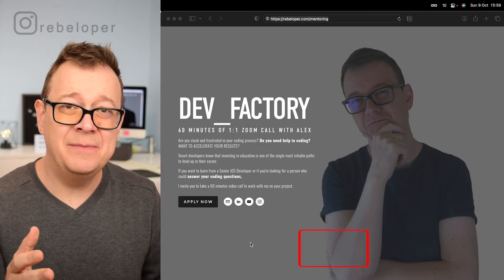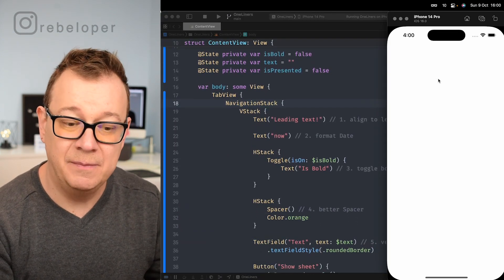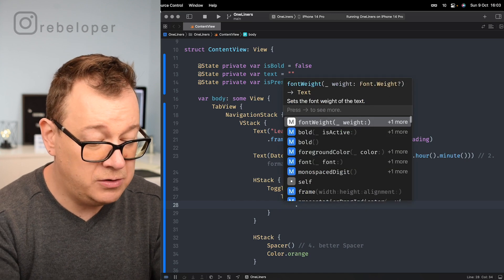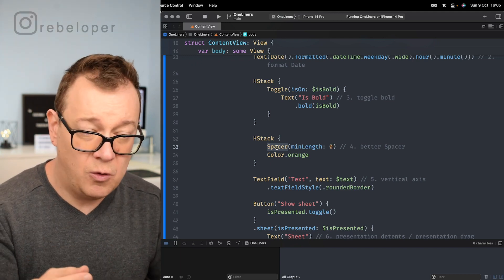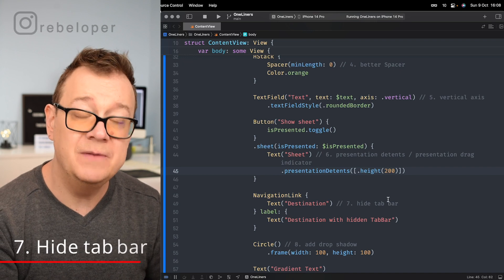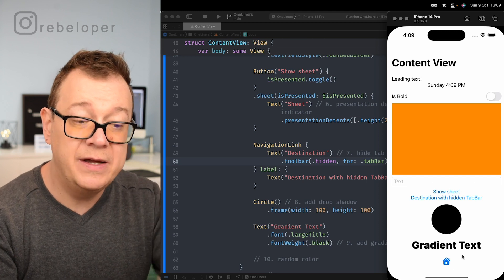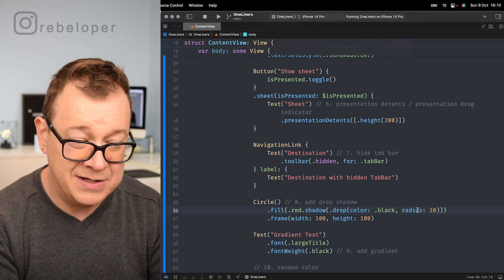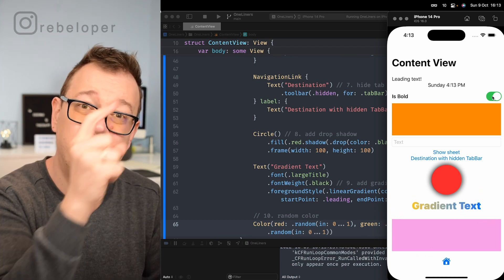Top 10 SwiftUI One Liners That Will Blow Your Mind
Do you want to know more about SwiftUI? Want to learn about swiftui tips and swiftui tricks? Want to know iOS development and learn swiftui? Are you looking for a good swiftui tutorial and swiftui tips and tricks video? Have you ever wondered how to become an ios developer? Well you're in luck! Because in this Top 10 SwiftUI One Liners That Will Blow Your Mind tutorial we will core all of that! In these swiftui tutorials you will discover swiftui introduction and swiftui basics. I will give some tips on swiftui align text to leading, swiftui format date in text, swiftui toggle text, swiftui spacer and swiftui basics for beginners in general. In this app development tutorial I'll guide you through swiftui extfiled vertical axis, swiftui hide tab bar, swiftui custom tab bar and how to add drop shadow swiftui. In this iOS development with swift tutorial we will talk about how to add gradient swiftui and random color swiftui.
Rebeloper is here to help you understand the Top 10 SwiftUI One Liners That Will Blow Your Mind.

CHAPTERS:
00:00 INTRO
00:16 SWIFTUI MENTORING
01:27 ALIGN TEXT
02:40 FORMAT DATE IN TEXT
03:55 TOGGLE BOLD TEXT
04:53 BETTER SPACER
05:53 TEXTFIELD VERTICAL AXIS
07:22 SHEET PRESENTATION
09:24 HIDE TAB BAR IN SWIFTUI
10:24 ADD DROP SHADOW IN SWIFTUI
11:34 ADD GRADIENT IN SWIFTUI
12:56 RANDOM COLOR IN SWIFTUI
14:00 WHERE TO GO NEXT